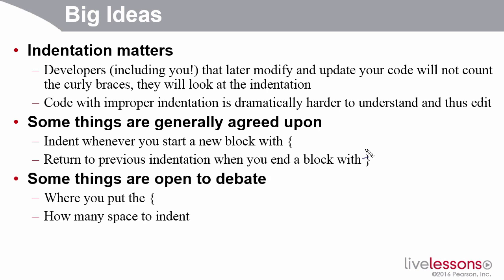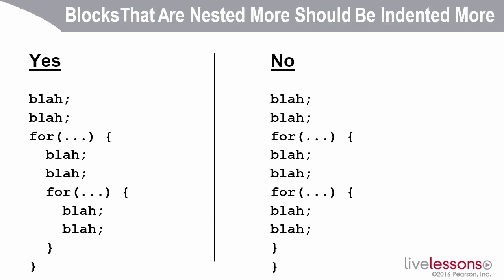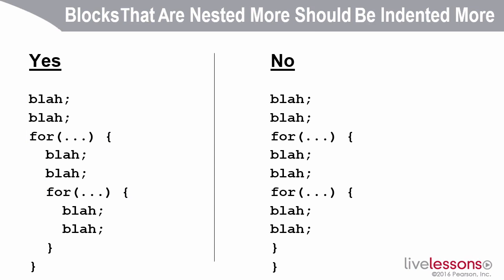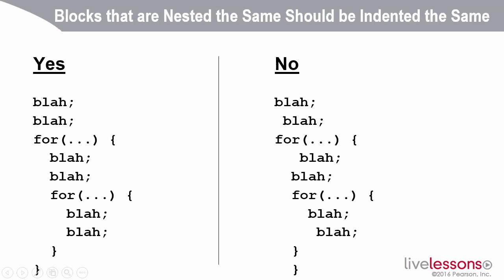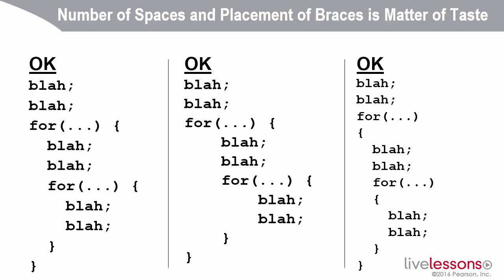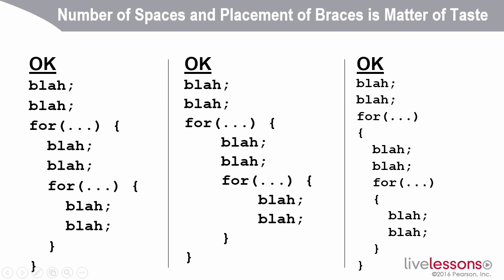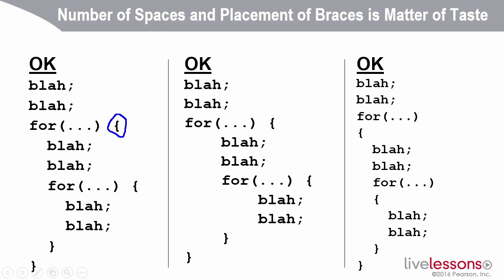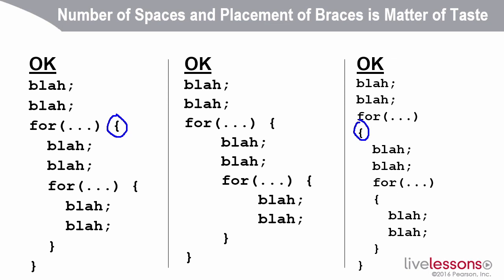2 3 Format code so that it can be understood, edited, and ma